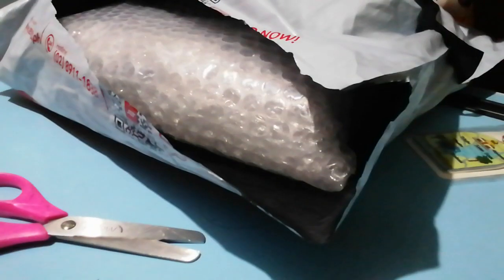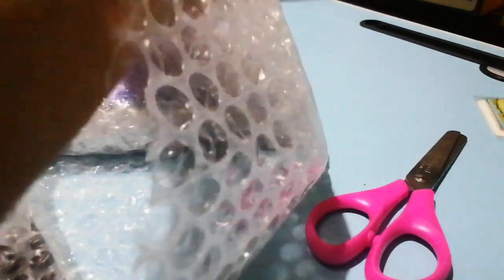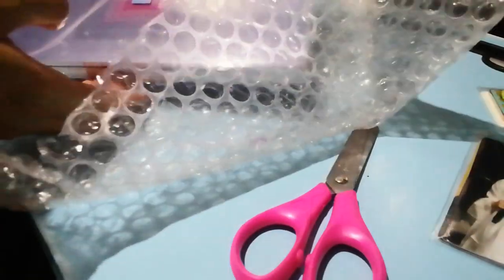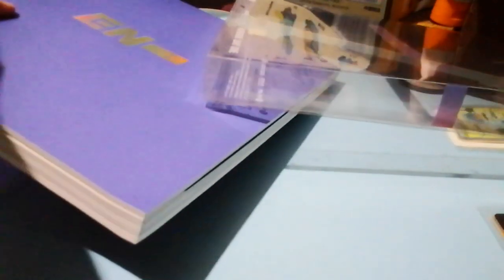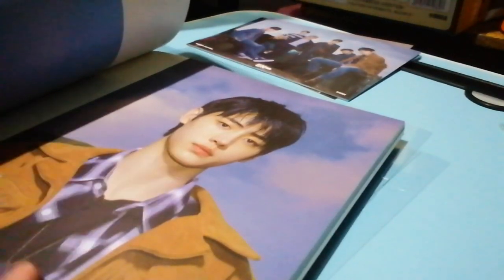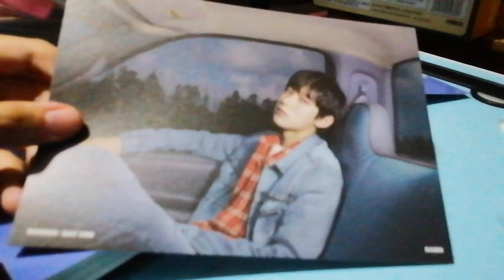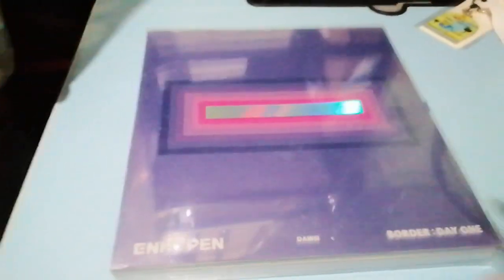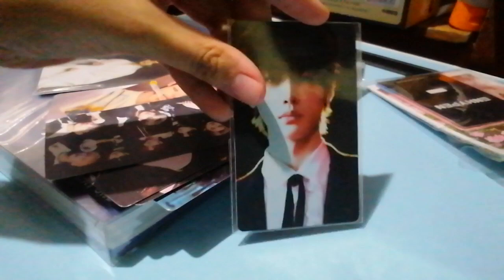Enhypen Border: Day One Album unboxing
~Very first album! Enhypen!!!

~ALBUM: Unsealed Enhypen Border: Day One

~Starting to collect enha albums

~COST: ₱265

Start my album collecting journey with me!🤍🥰🪷